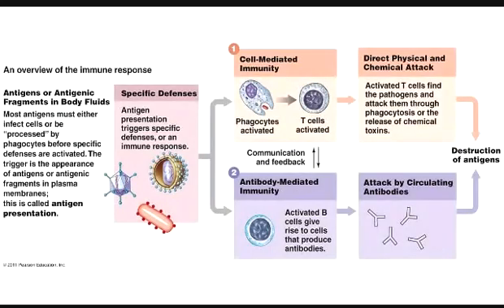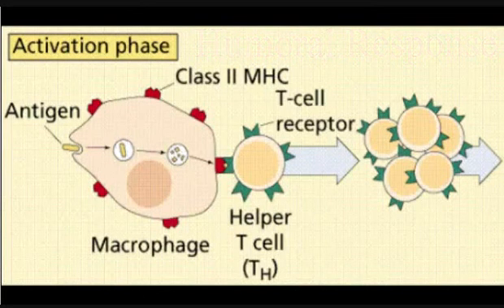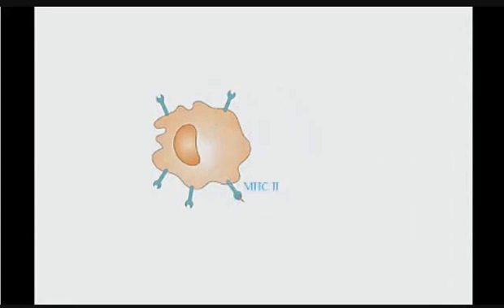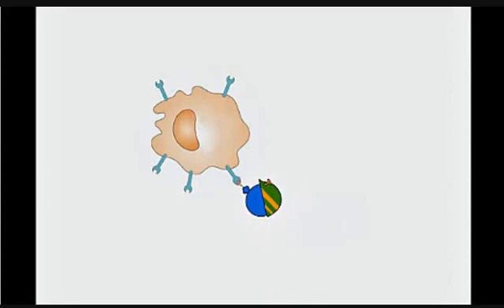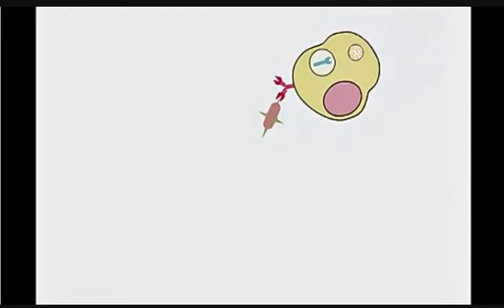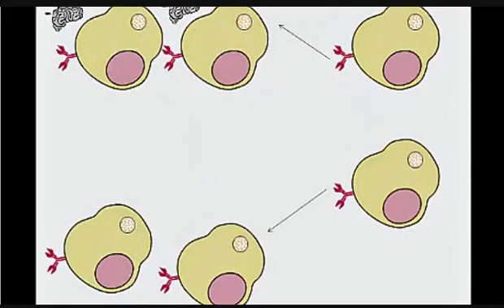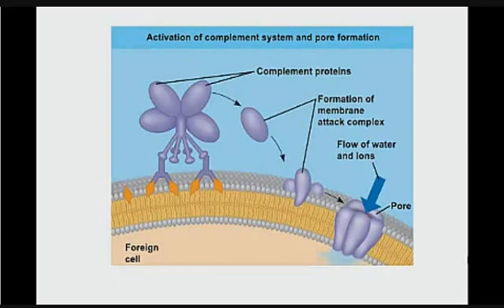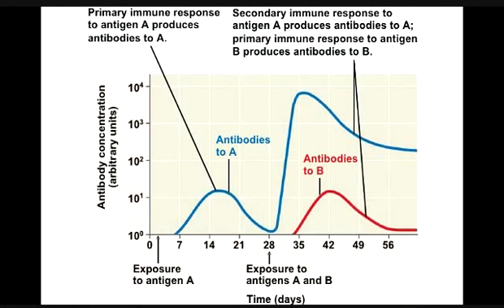Humoral Immune Response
Here is a concise video on the humoral immune response.